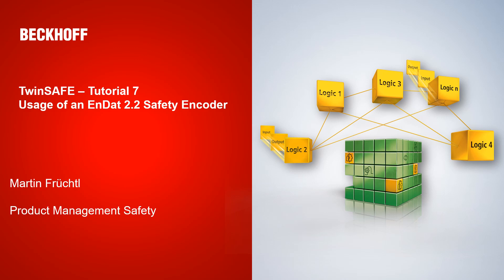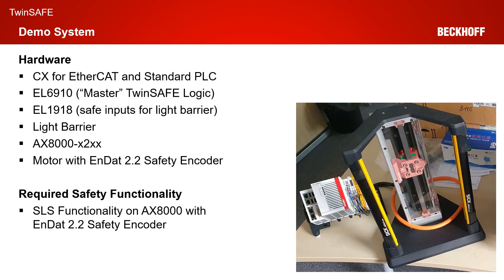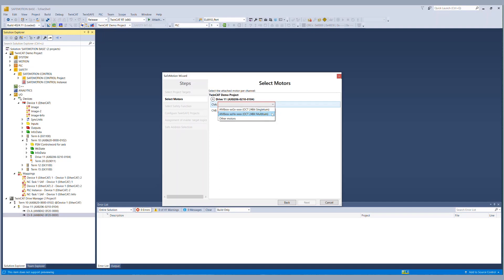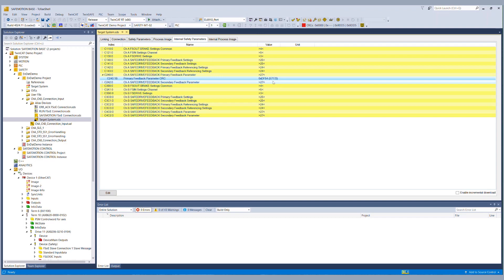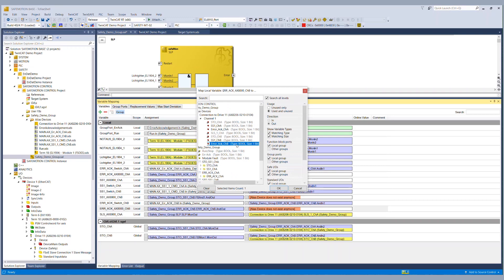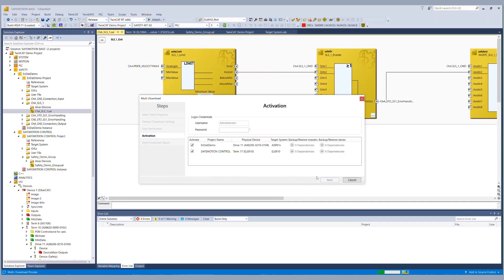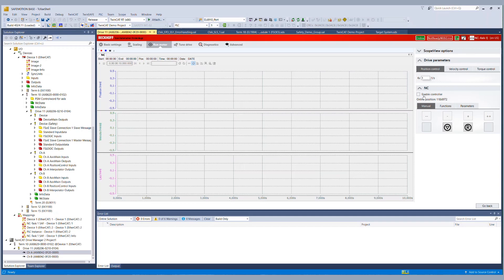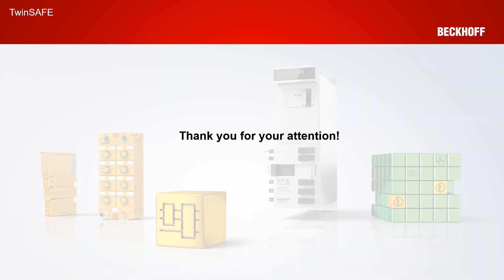TwinSAFE Tutorial 7: Usage EnDat 2.2 Safety Encoder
This tutorial describes in detail how to use the TwinSAFE Motion Wizard to run an EnDat 2.2 Safety.